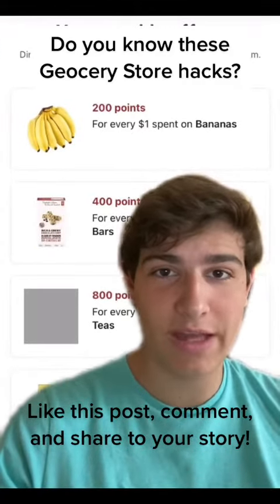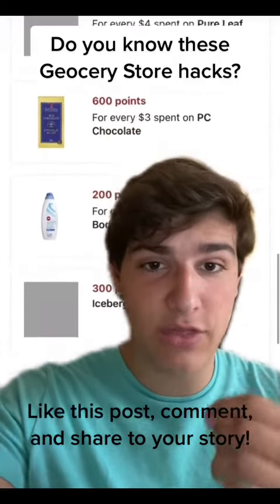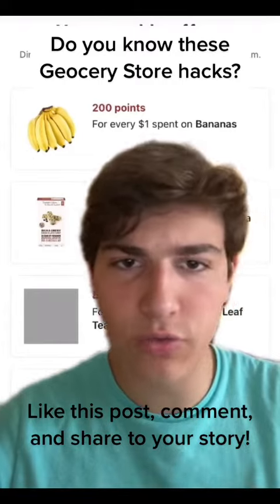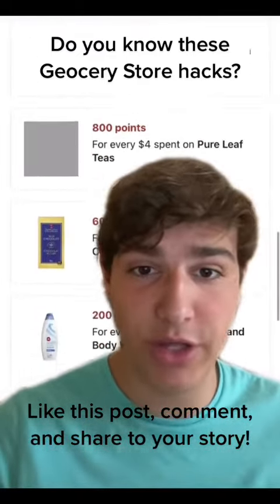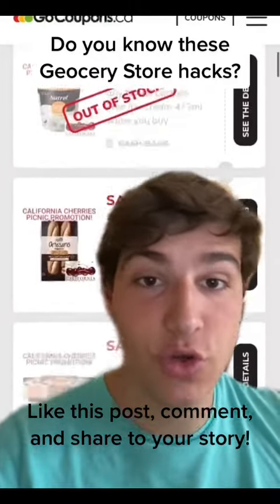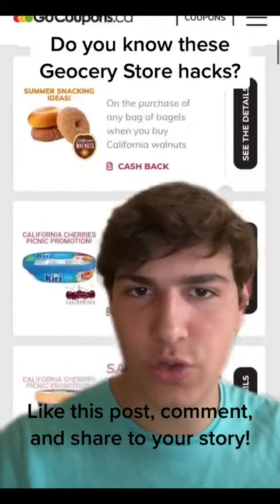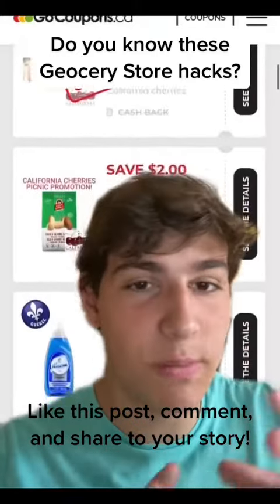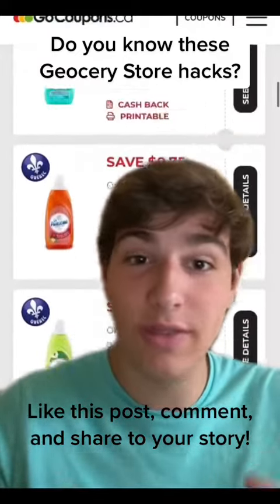do you know these grocery store hacks?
follow us for more ways to save money! 💸